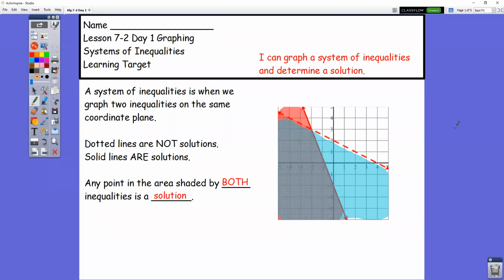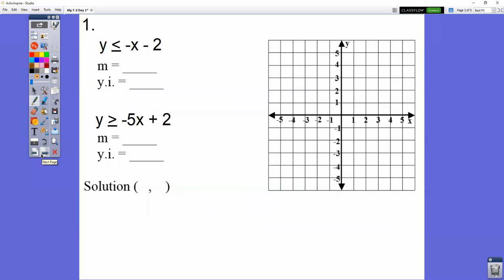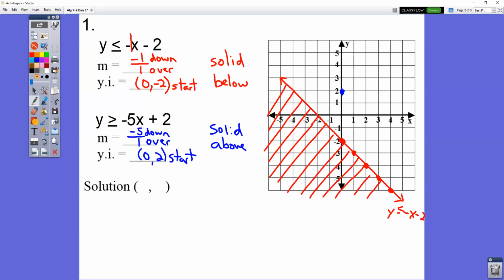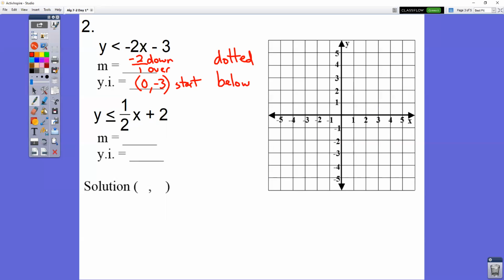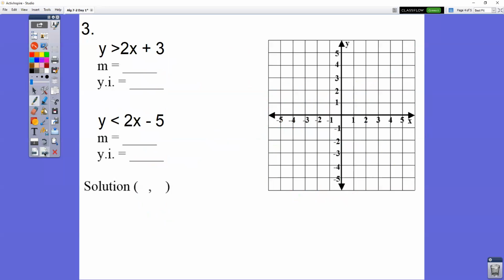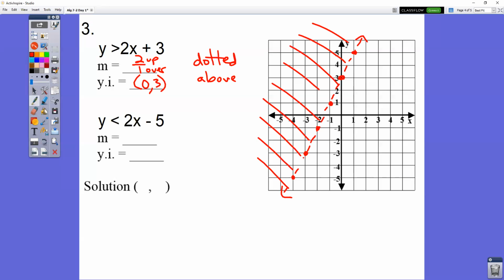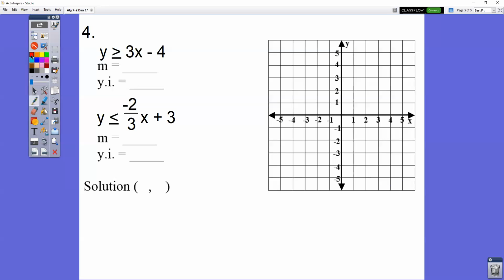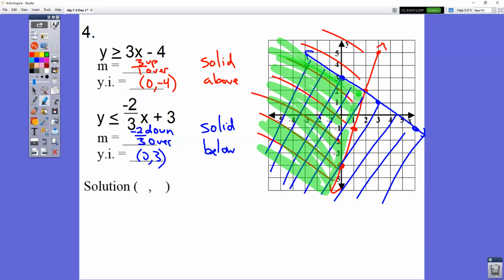Algebra 7-2 Day 1 Graphing Systems of Inequalities